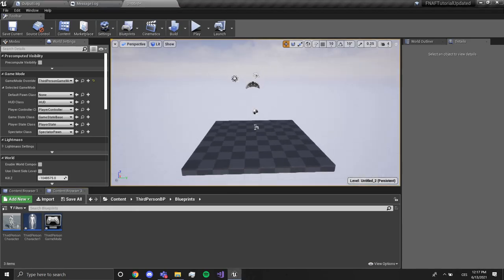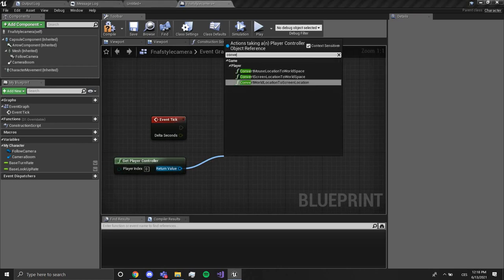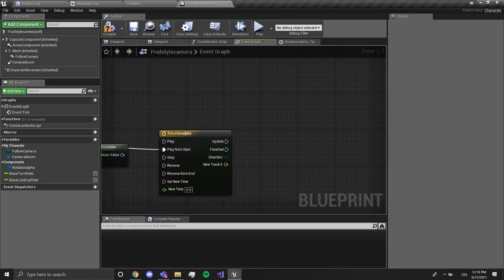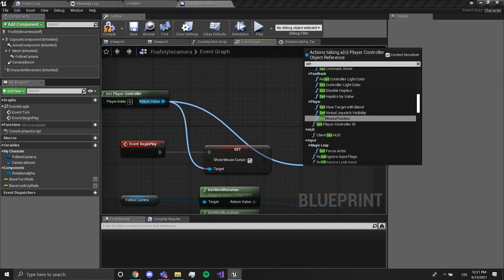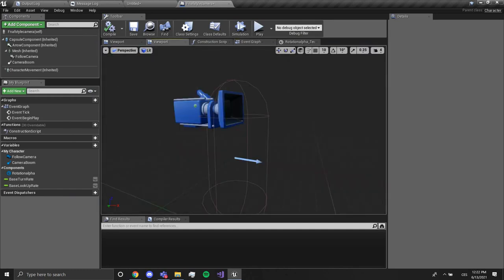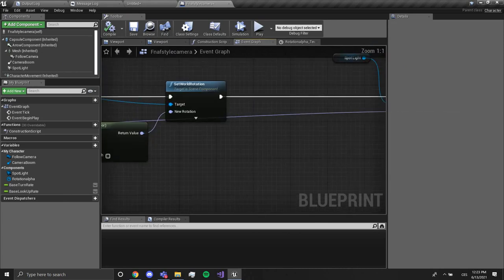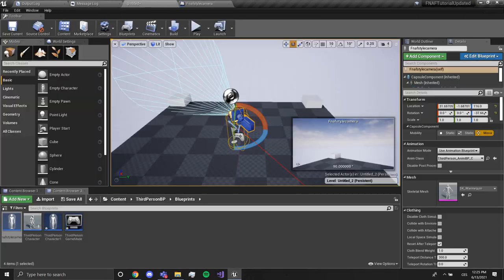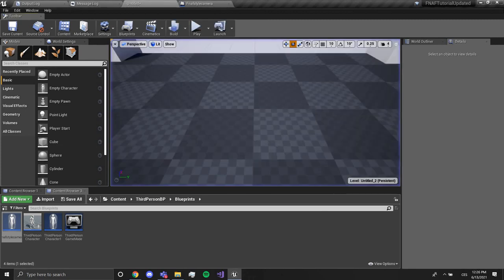UE4 Tutorial - FNAF Style Camera Rotating Towards Mouse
This was the one most requested in the last video!
Also thanks a LOT for 900 subscribers!!! I'm really happy, for real.